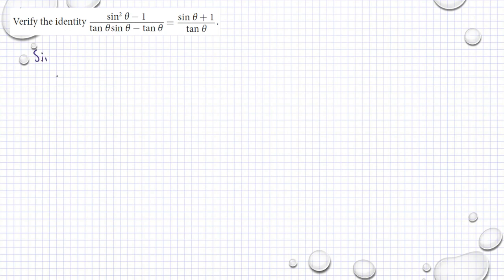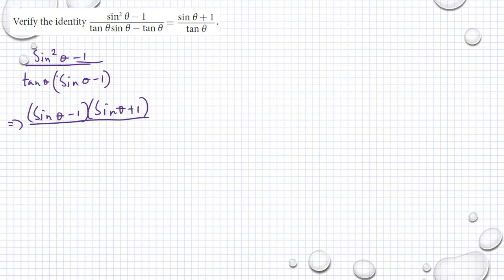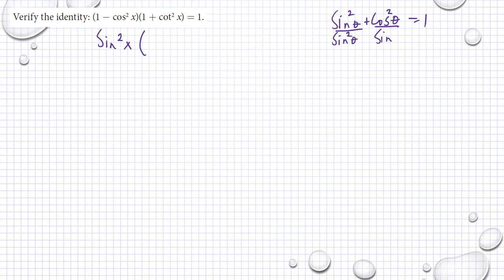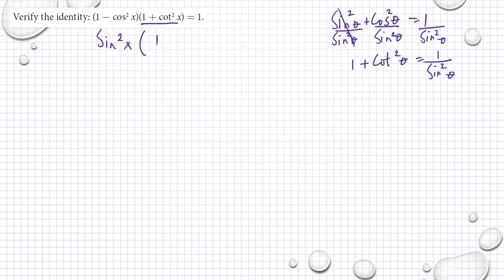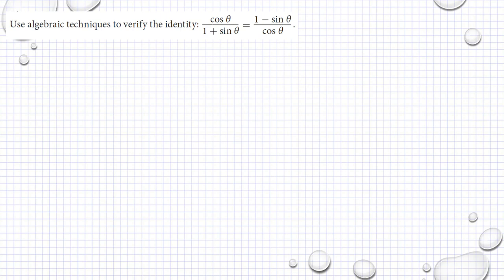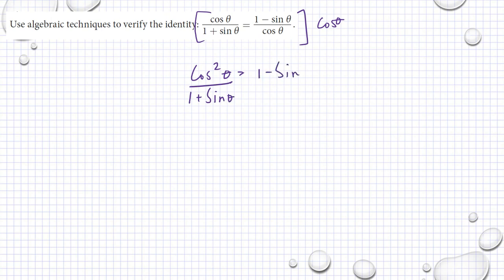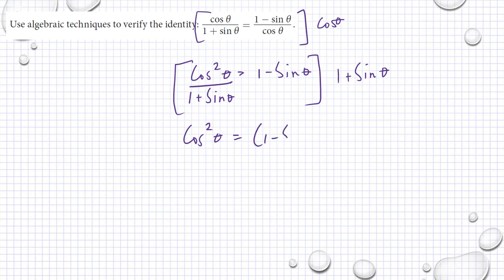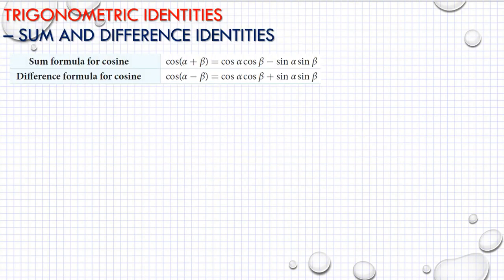PRC LET Reviewer Trigonometric Identities Simple Identities part 3